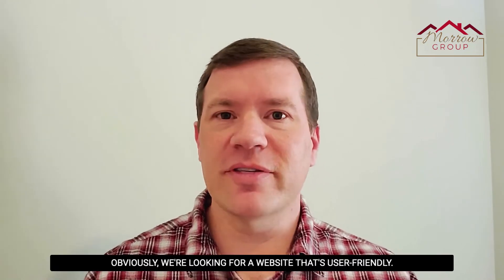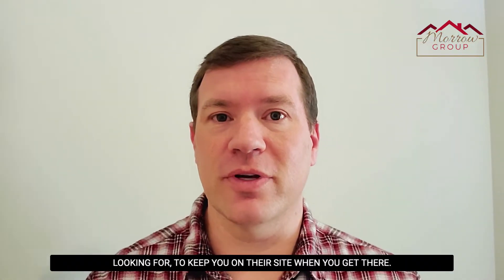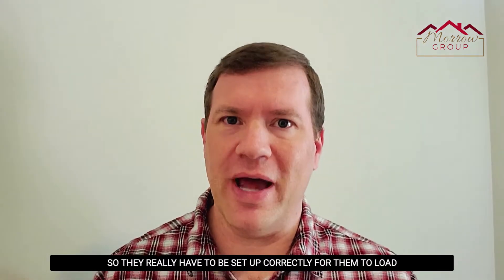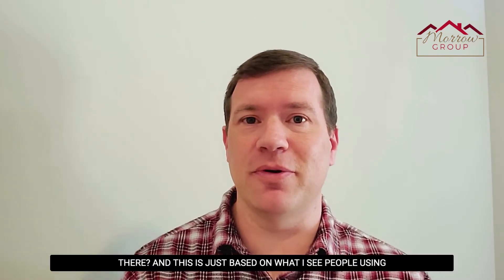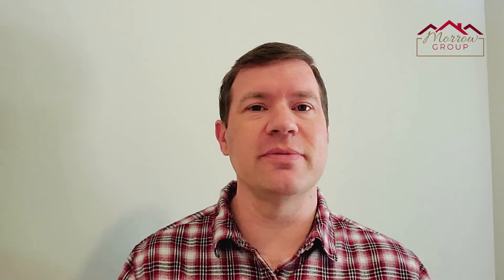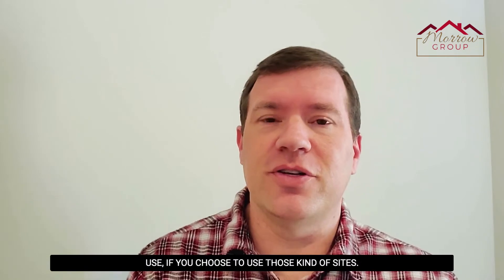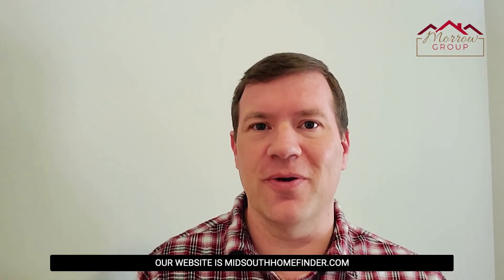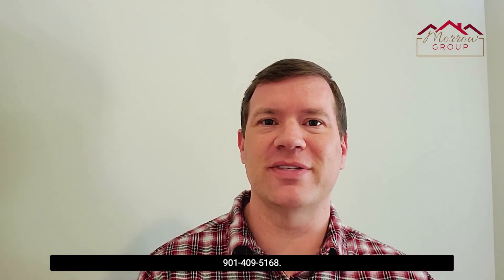Top 3 Best Real Estate Websites for Homebuyers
A lot of people love to start their home search by browsing the internet, but did you know that there are actually some real estate websites that will give you an advantage when trying to find your perfect home?

Are you living in Memphis? We are a team of experienced, licensed real estate agents with eXp Realty. We help homeowners buy and sell their homes with ease.

The Morrow Group is looking for motivated and dedicated real estate agents and realtors that are ready to join an amazing team. Not licensed yet? We’ll get you there with training and support.